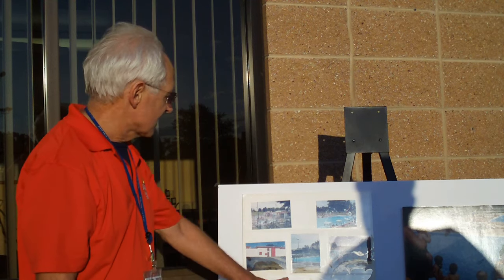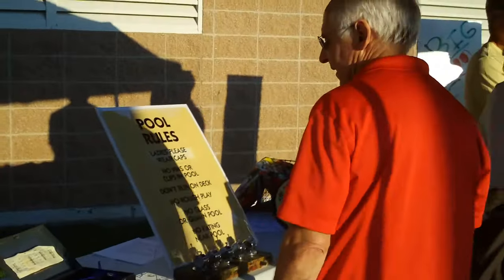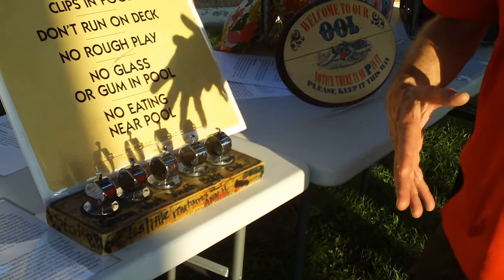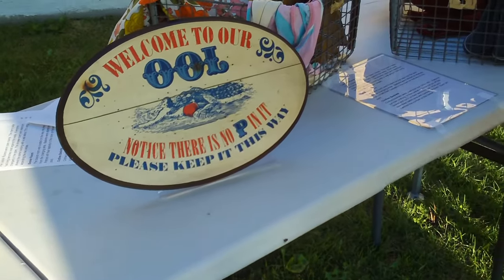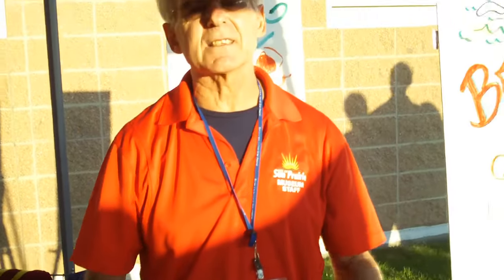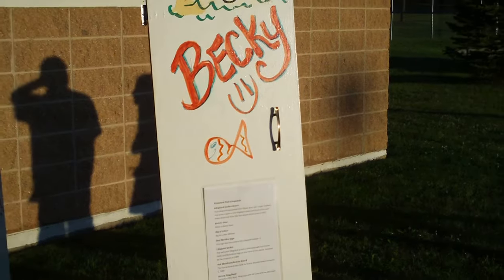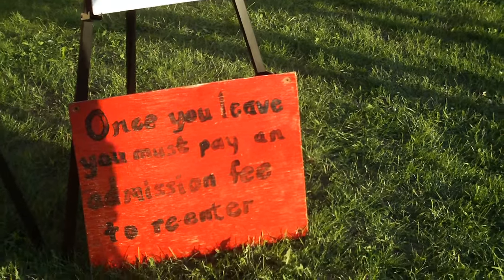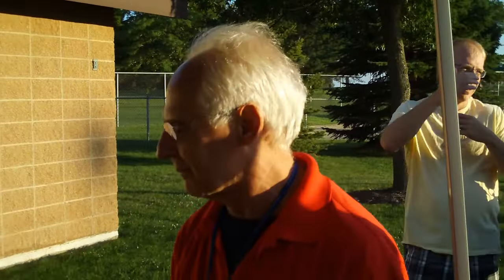Family Fun Night Aug. 10, 2012 -- Museum Curator Peter Klein talks about the old city pool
Sun Prairie Historical Library and Museum Curator Peter Klein shows artifacts collected from the city's old pool, closed in 1991, at Angell Park in Sun Prairie. Included are photos from the pool, the old cash box and patron counting system, locker doors, signs and more. The display took place at the Family Fun Night event at the Sun Prairie Family Aquatic Center as part of the city's Heritage Days marking the 175th anniversary of the founding of the City of Sun Prairie.